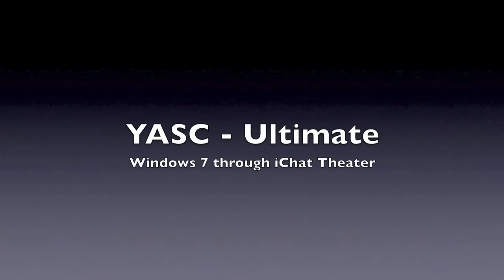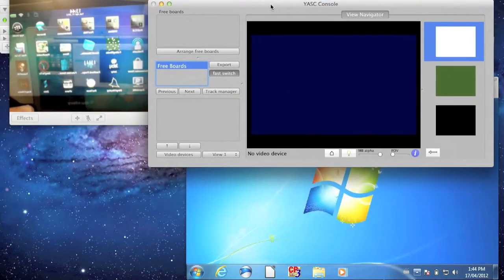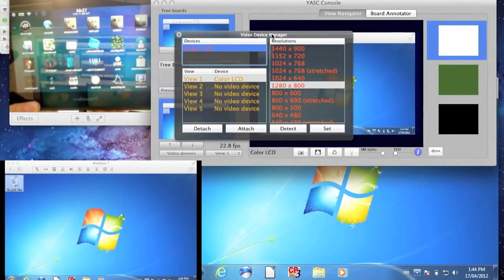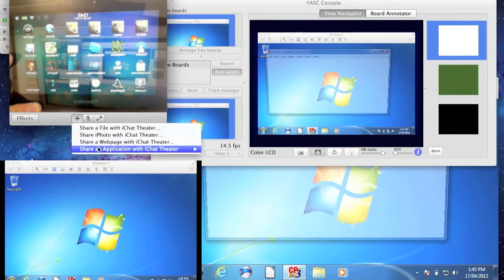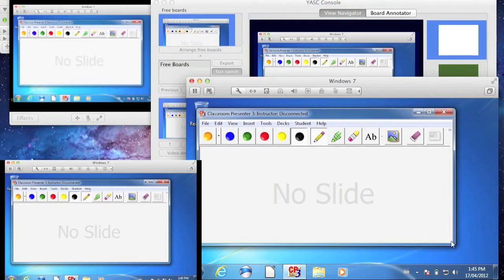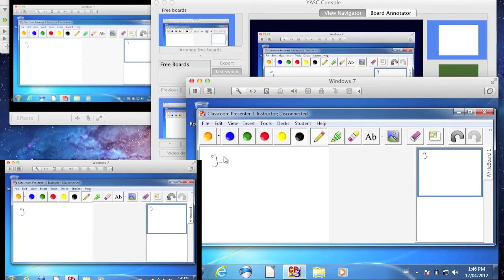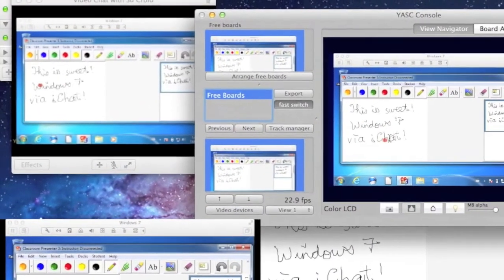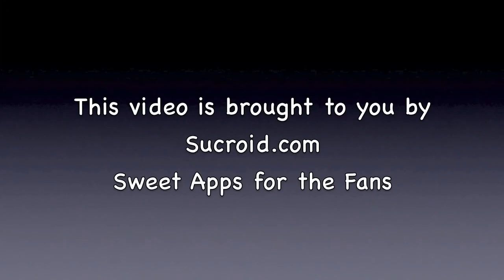YASC - Ultimate (Windows 7 + iChat)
This video shows the ultimate use of YASC: using YASC to stream Classroom Presenter 3 running under Windows 7 to an iChat buddy via iChat Theater.